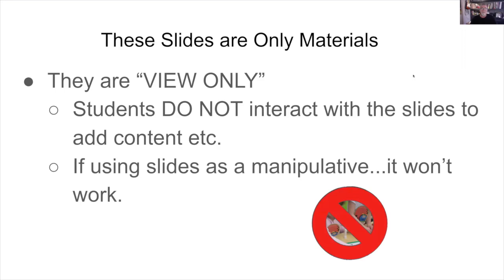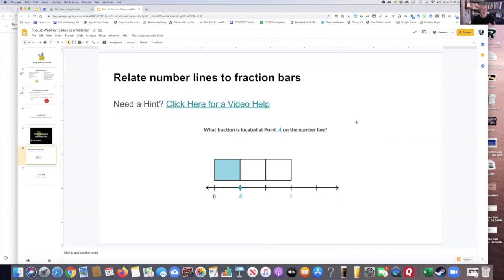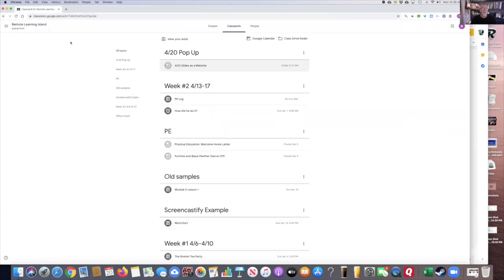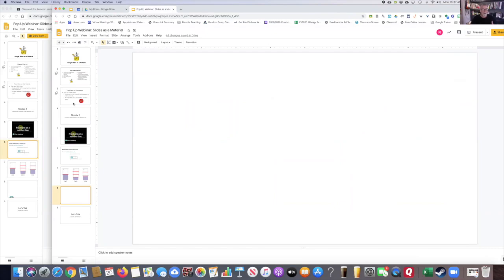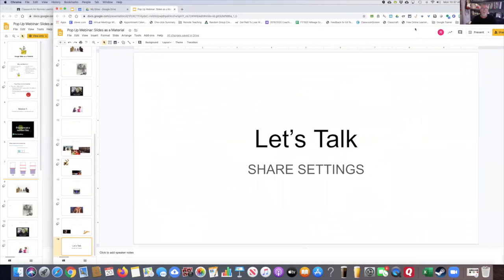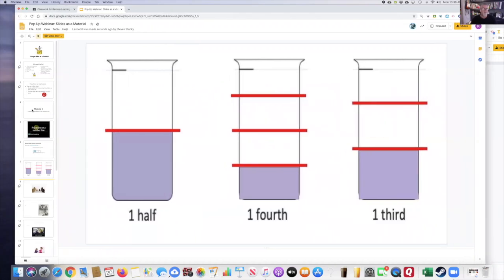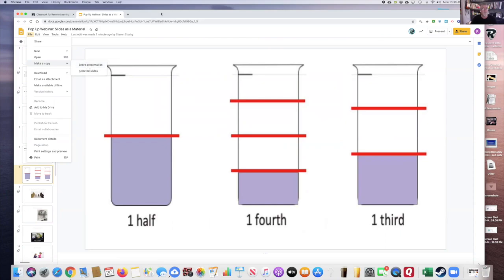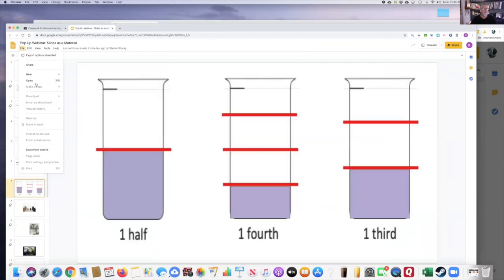Pop Up Slides as a Google Classroom Material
Pop Up Webinar that explains how to use slides as a material. Change the slides...Don't keep reposting in Google Classroom.